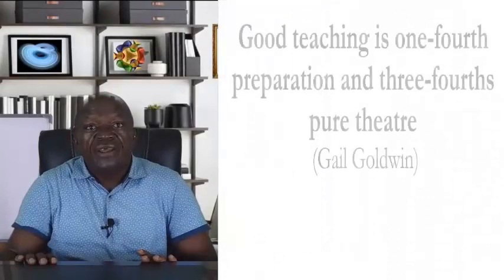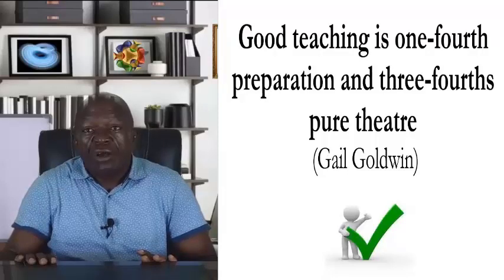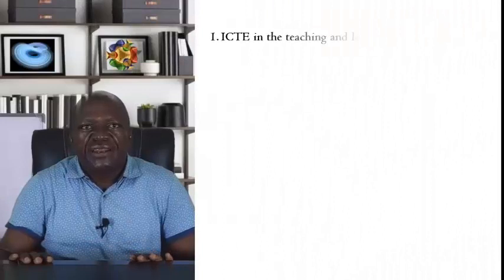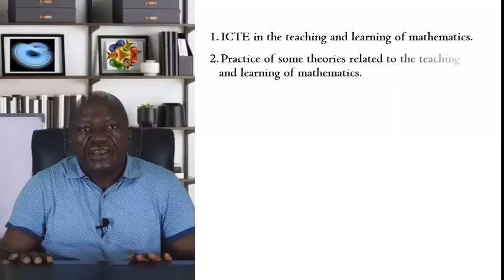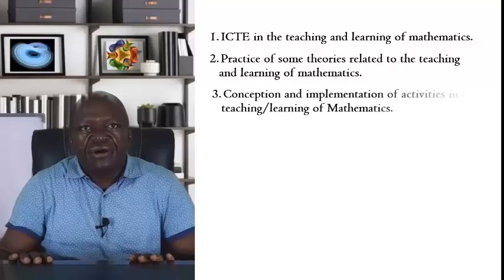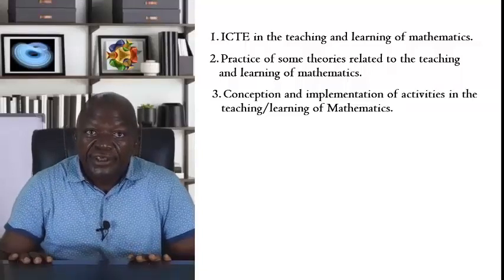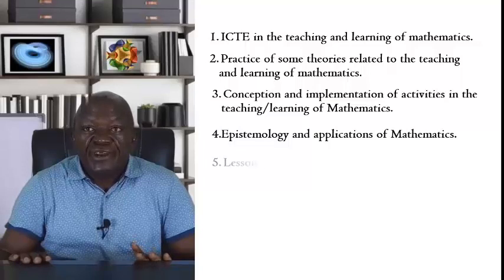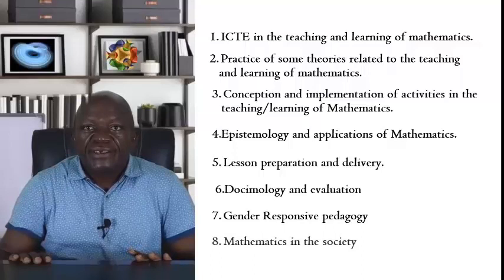AIMS TTP M3TU3 EN Presentation of Module 3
Teaching and learning are the core components of an educational system. This module aims at guiding teachers to acquire new skills that will help strengthen their capacity in lesson preparation, delivery, and evaluation. Teachers will also learn how to incorporate various methodologies in teaching as well as the use of the Information Communication and Technology in Education (ICTE) resources in their lessons.
This module consists of the following training units:
TU1: ICTE in the Teaching/Learning. of Mathematics
TU2: Practice of some theories related to Mathematics education
TU3: Conception and implementation of activities in the Teaching/Learning of Mathematics.
TU4: Epistemology and Applications of Mathematics
TU5: Lesson Preparation and Delivery
TU6: Docimology and Evaluation
TU7: Gender Responsive Pedagogy and Inclusive Education
TU8: Mathematics and the society.